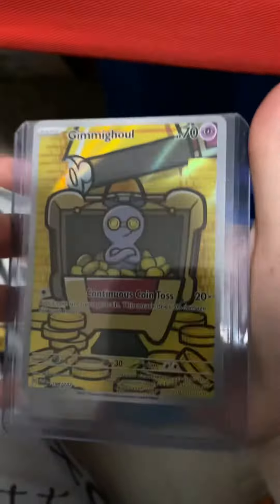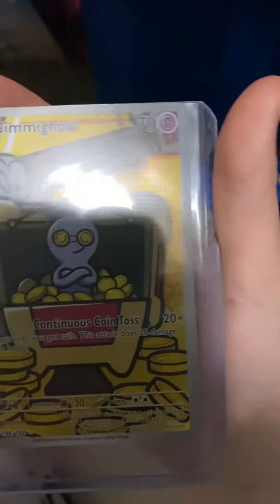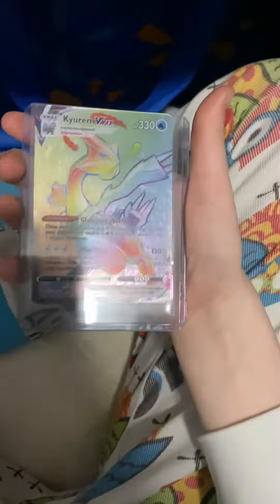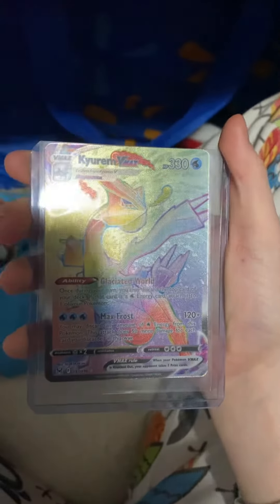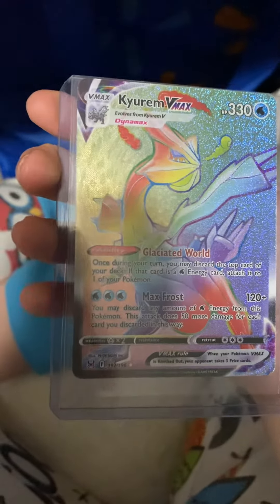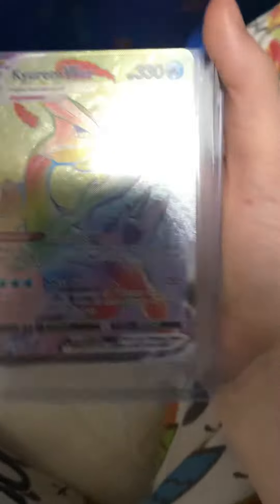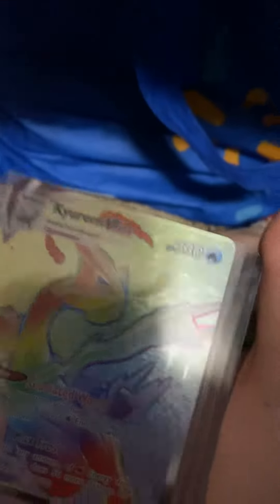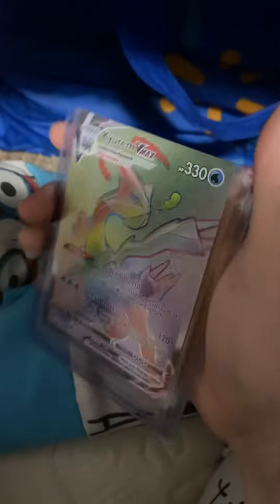RARE POKÉMON CARDS?